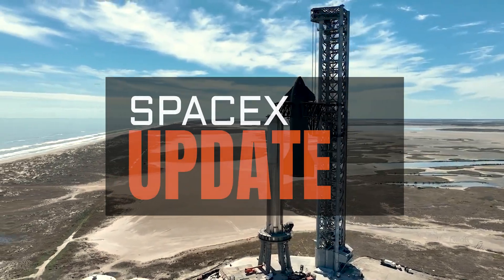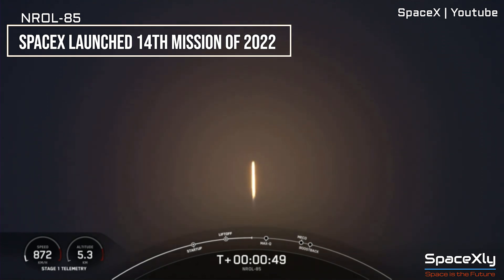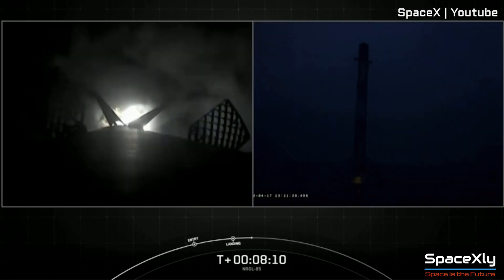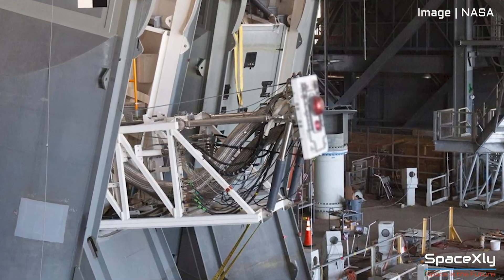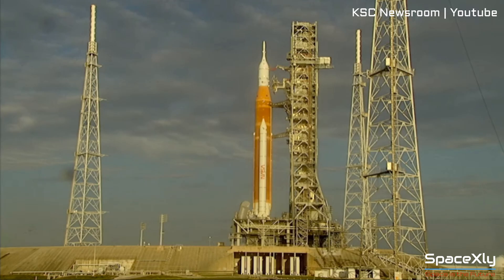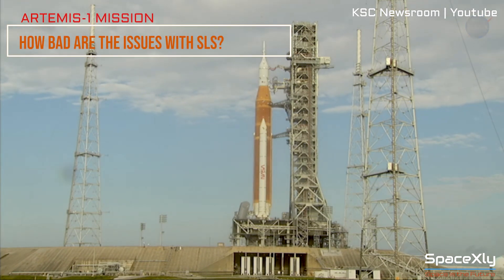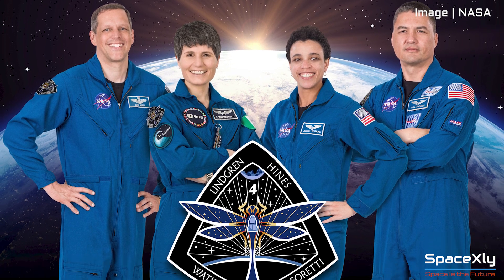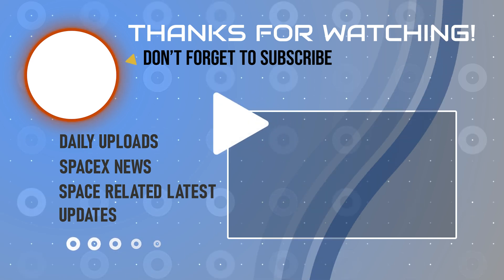NASA to Roll Back its Mega Moon Rocket "SLS" to the VAB + SpaceX Crew-4 Mission Update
After facing many issues, NASA has decided to roll the SLS rocket back to the VAB.
SpaceX successfully launched NROL-85 Mission.
Crew-4 Mission updates.